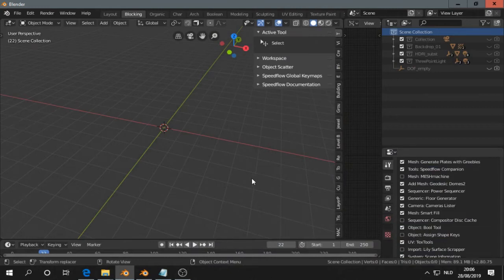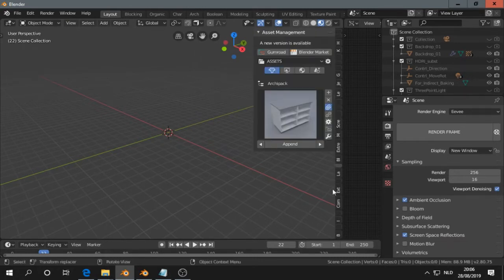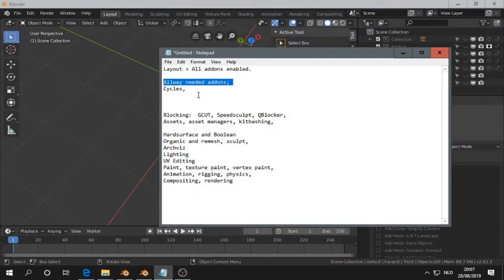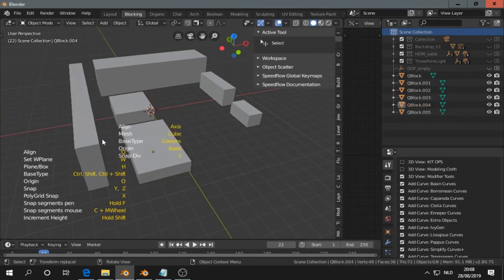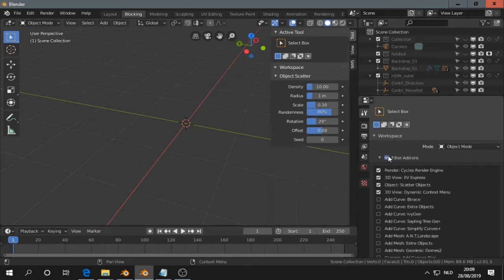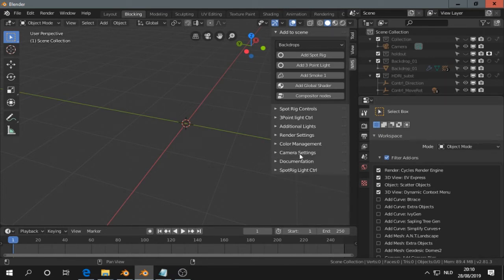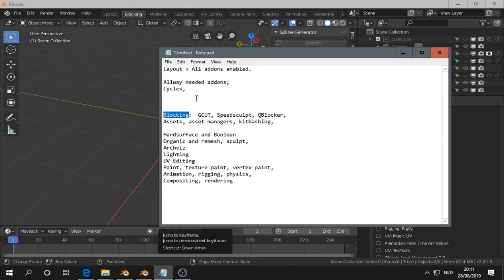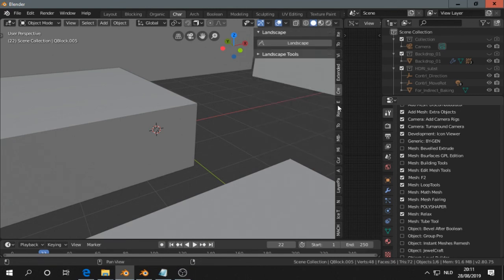Arranging Addons in Blender 2.8 - N-Panel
Help! My N-Panel is full!

A workaround on how to deal with many addons in Blender 2.8x